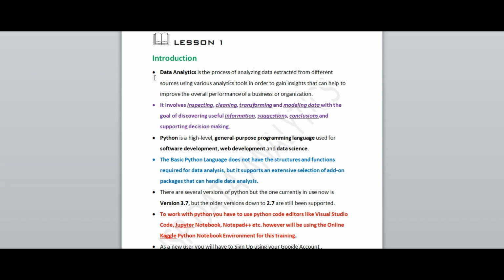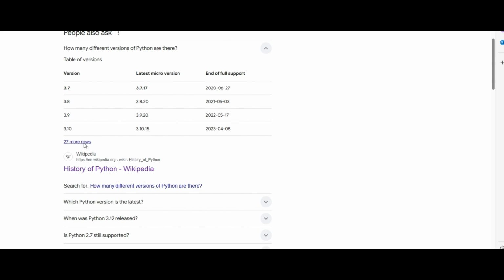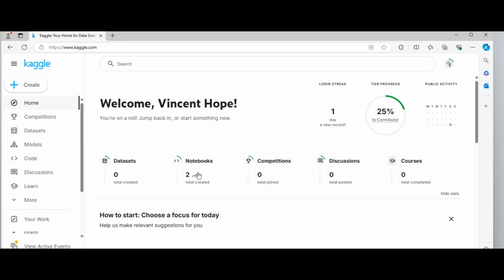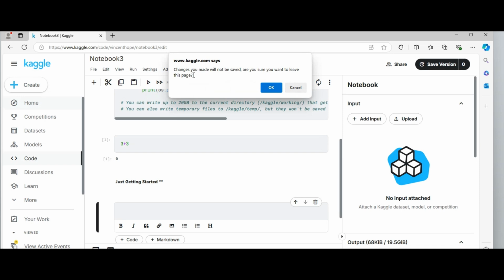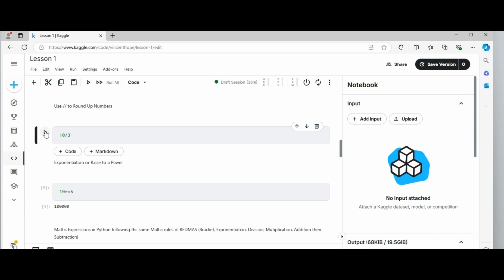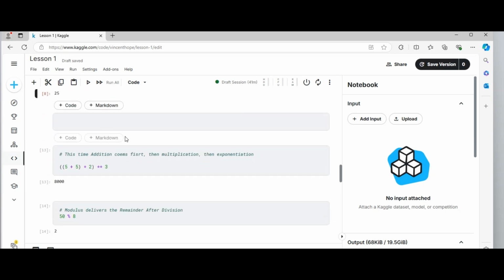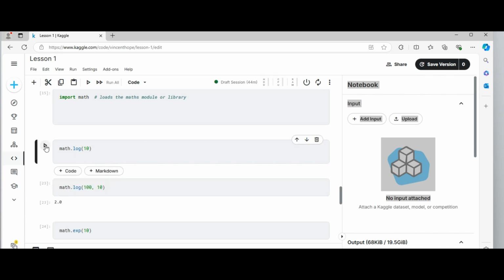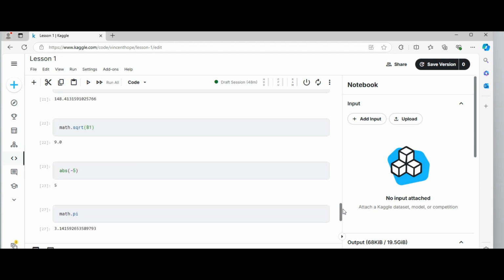Data Analysis With Python(Beginners Guide) :Lesson1 - INTRO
DATA ANALYSIS WITH PYTHON (BEGINNERS GUIDE)

Learn Data Analysis with Python in this comprehensive beginner's guide! In this video, we'll walk you through essential Python libraries like Pandas, NumPy, and Matplotlib, making it easy to analyze, visualize, and manipulate data. Whether you're new to Python or just starting with data analysis, this tutorial is perfect for mastering data science basics. Understand data frames, perform statistical analysis, and create stunning visualizations step by step. DataAnalysis Python BeginnersGuide DataScience Pandas NumPy Matplotlib PythonTutorial"